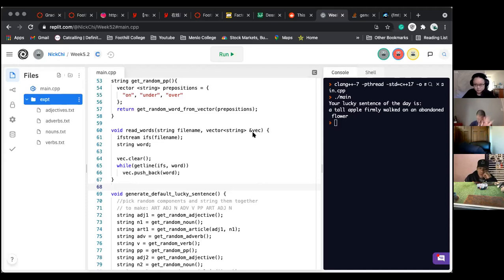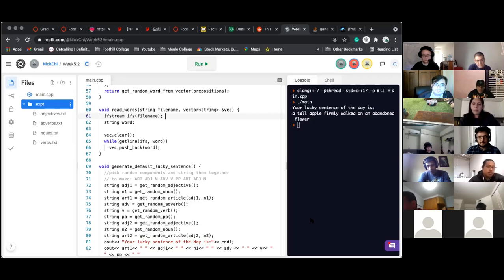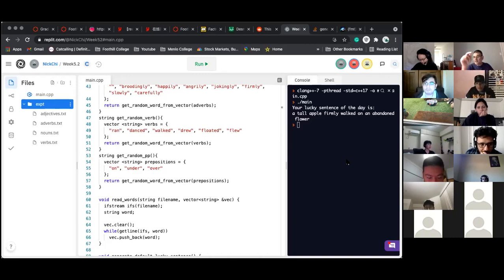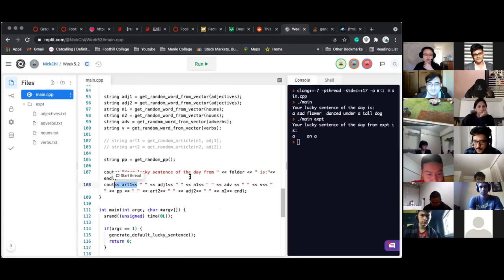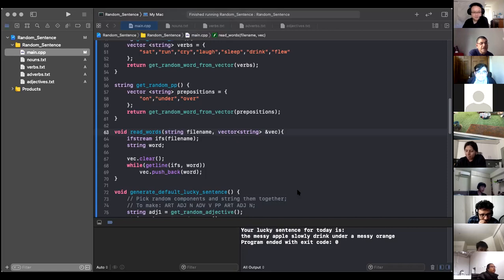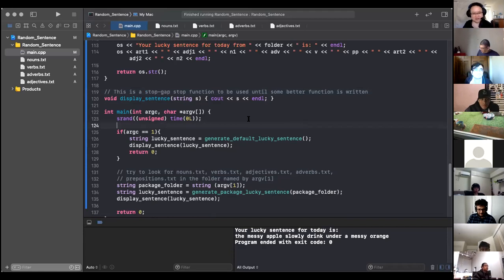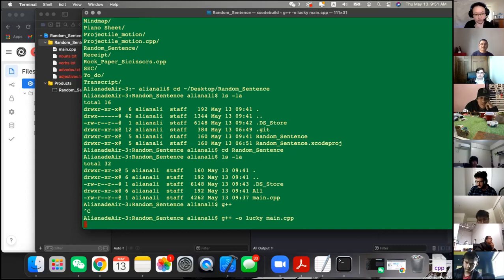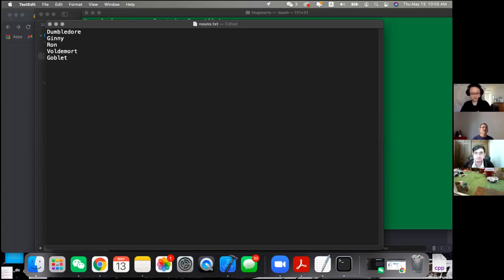CS2A Thu May 13, 2021. Review.